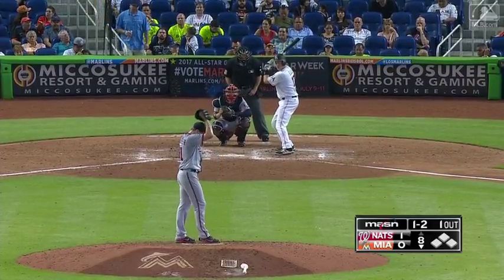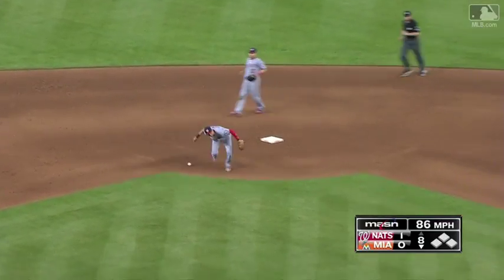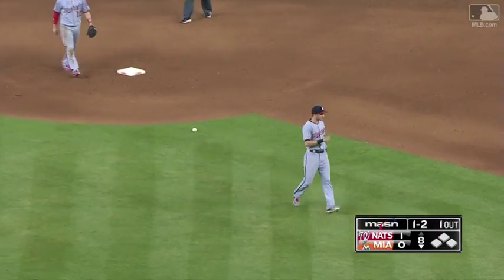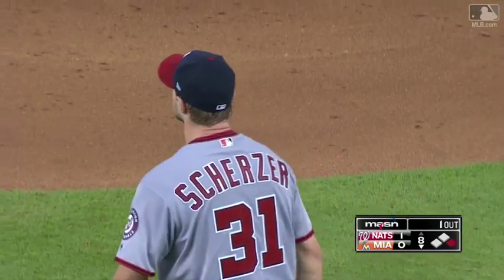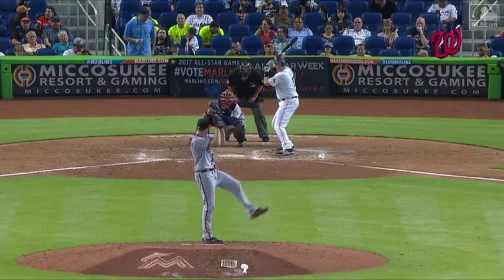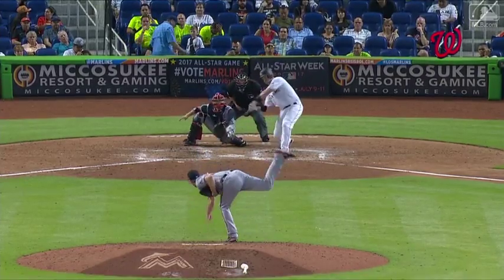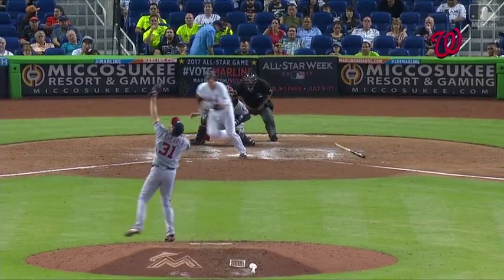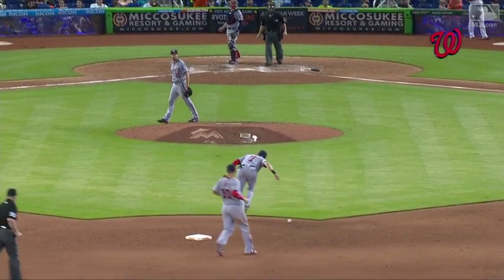WSH@MIA: Scherzer loses no-hitter with infield hit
A.J. Ellis hits a pitch that deflects off Max Scherzer's glove, breaking up the no-hitter in the bottom of the 8th inning